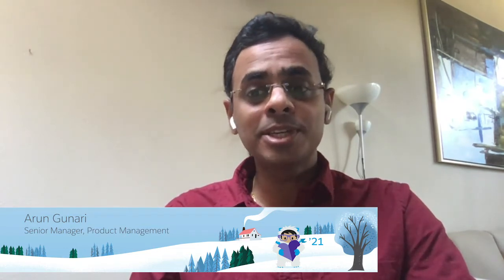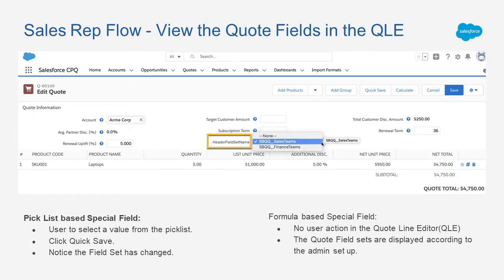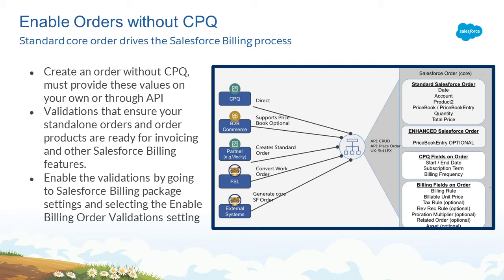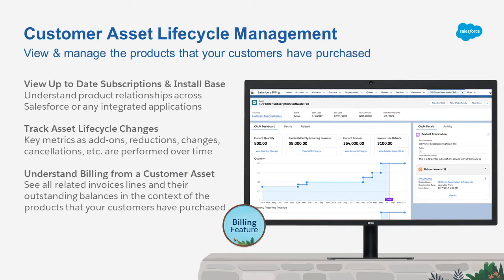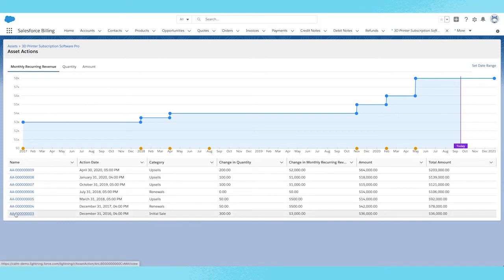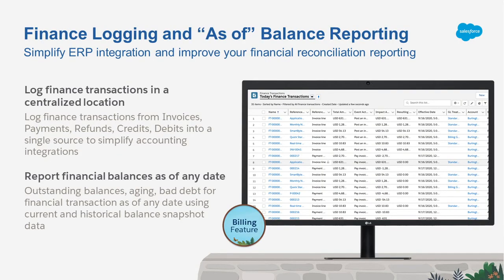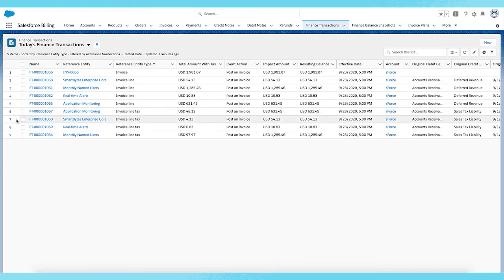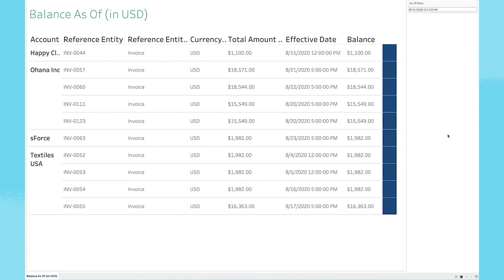CPQ & Billing – Release Readiness LIVE, Winter '21